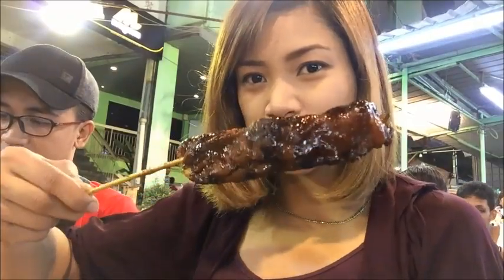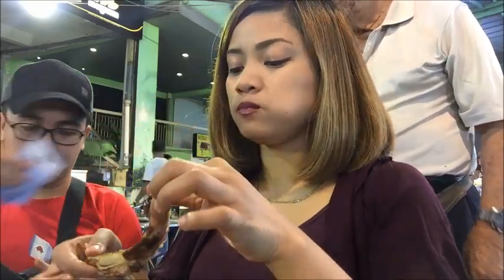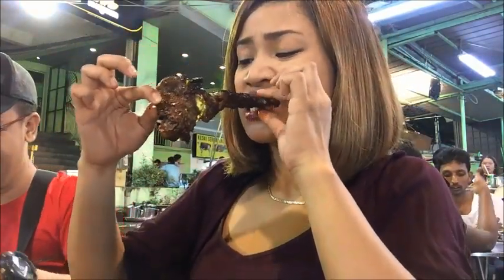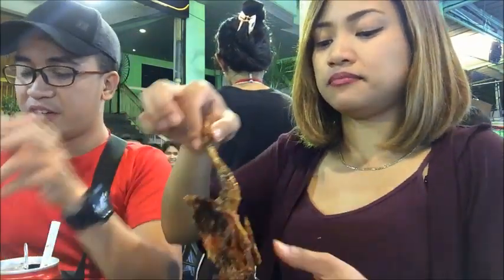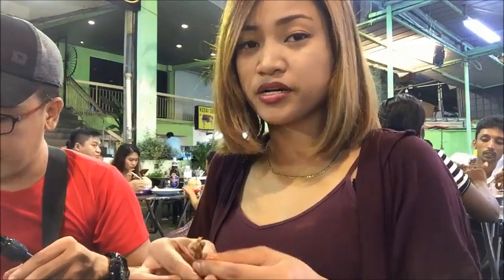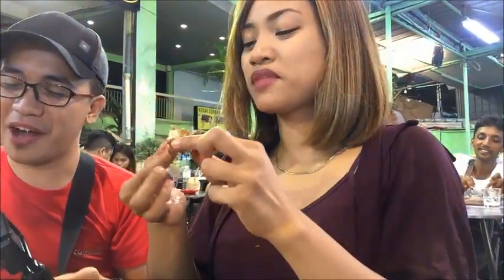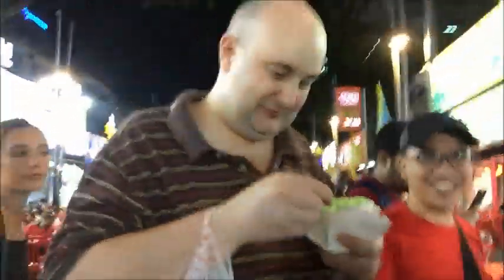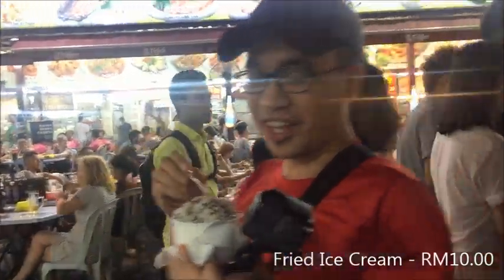EATING FROGS AND BIRDS IN MALAYSIA | FREE TASTE RAID AND MORE | FOOD HUNT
Malaysia 2018 - Travel Vlog - JALAN ALOR, BUKIT BINTANG | FOOD HUNT

Exotic foods in Malaysia? Check it out!
FOODTRIP IN MALAYSIA? WATCH THIS!

Jalan Alor Night Market, Bukit Bintang, Kuala Lumpur